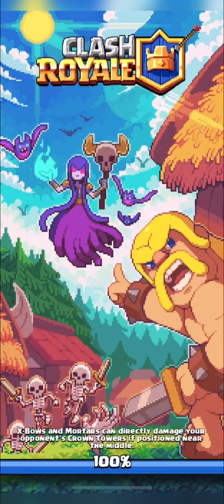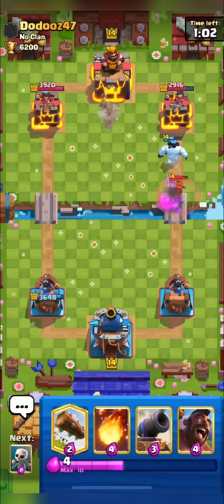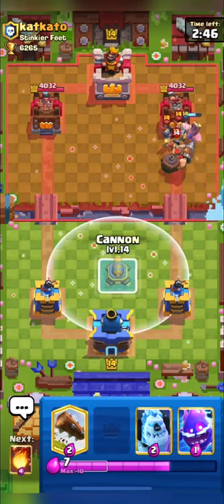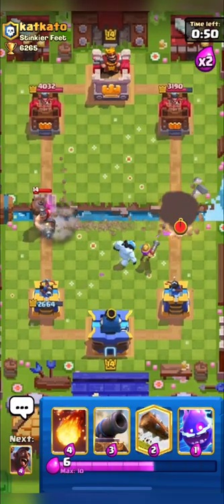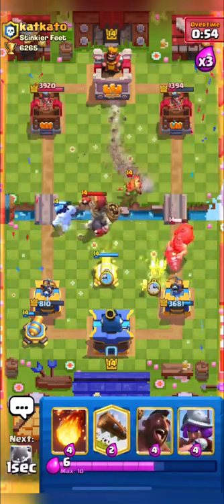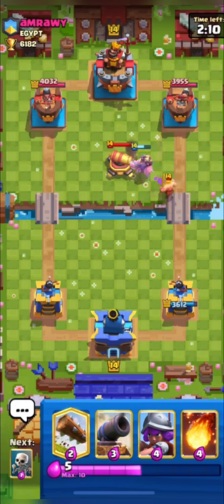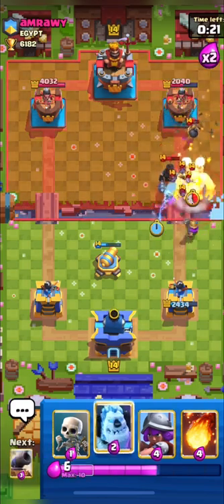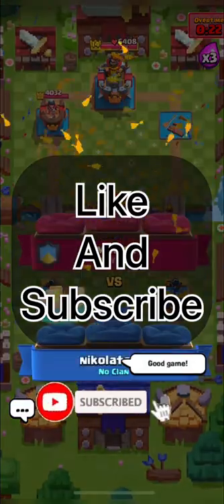2.6 Hog Cycle Tips | How to beat Goblin Drill | Ladder Push with 2.6 Hog Cycle with Voiceover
2.6 Hog Cycle Tips | How to beat Goblin Drill | Ladder Push with 2.6 Hog Cycle